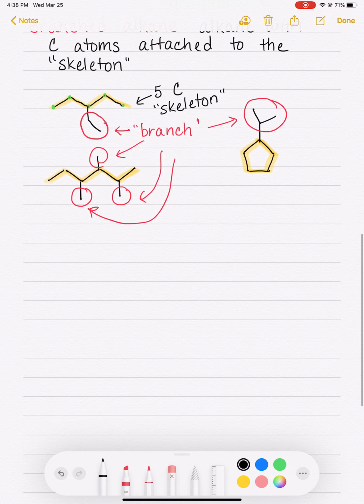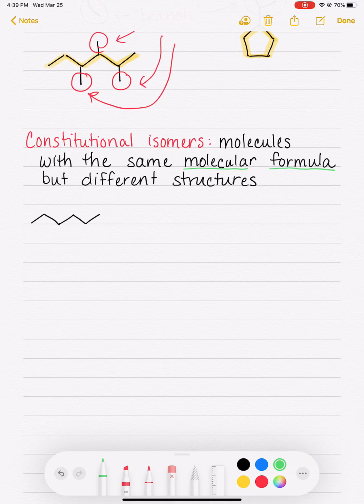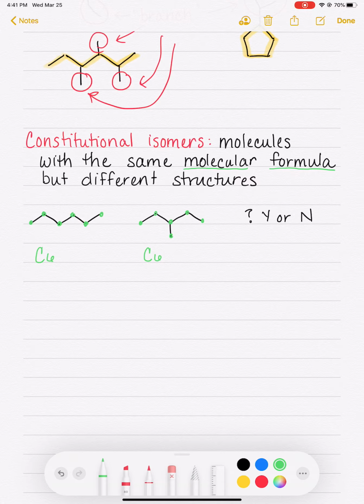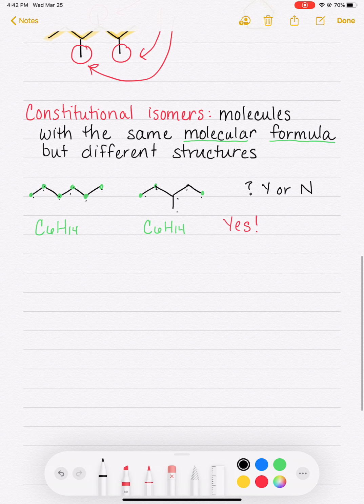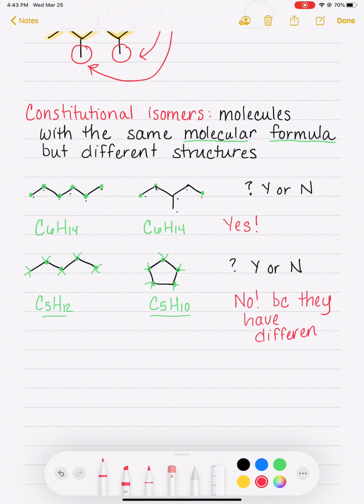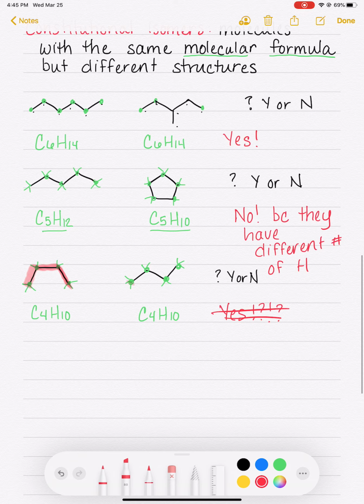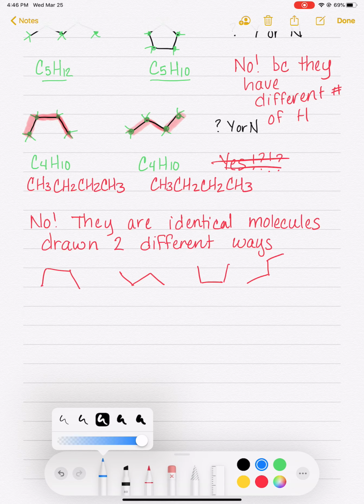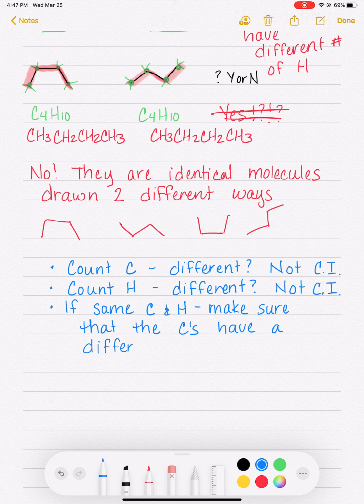12.2 Constitutional Isomers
How to determine if molecules are constitutional isomers of each other